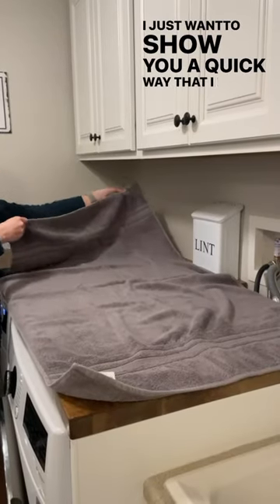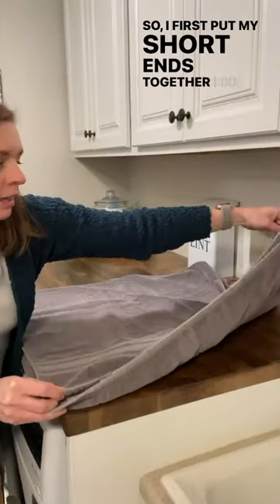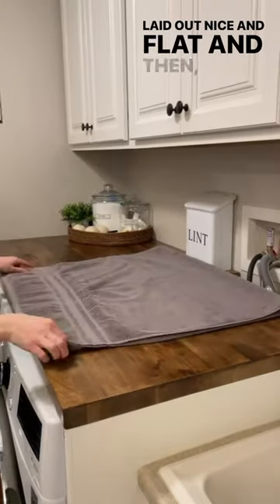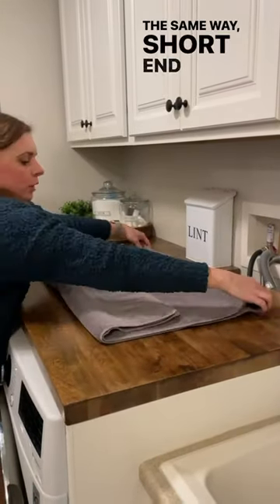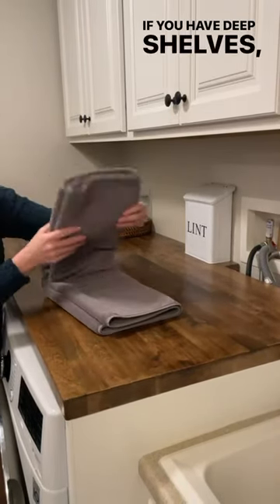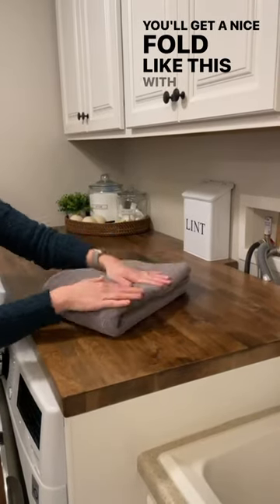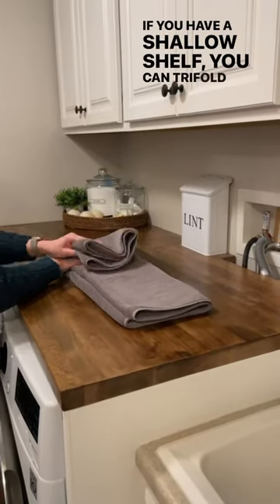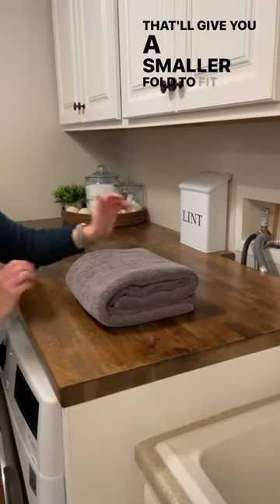This is our favorite way to fold bath towels, what’s yours?